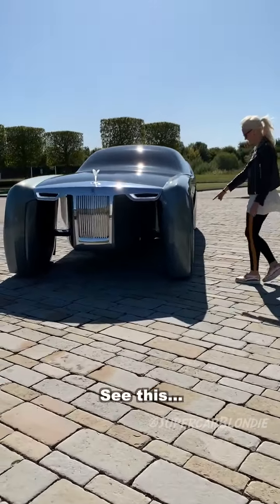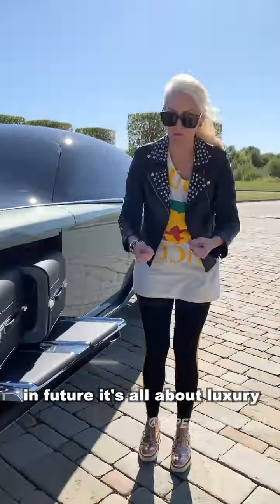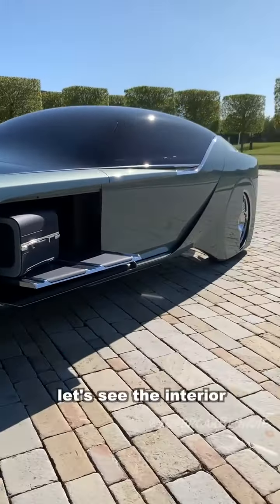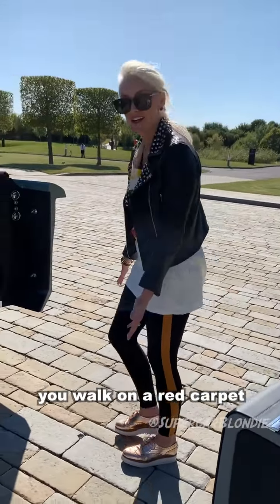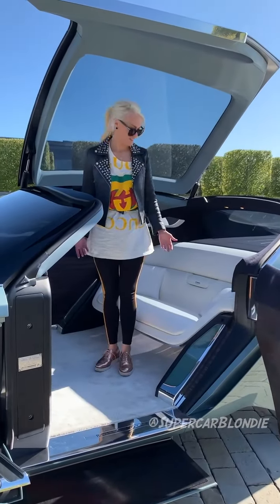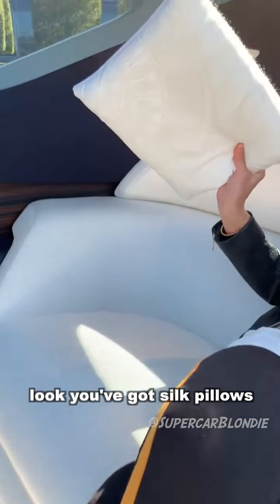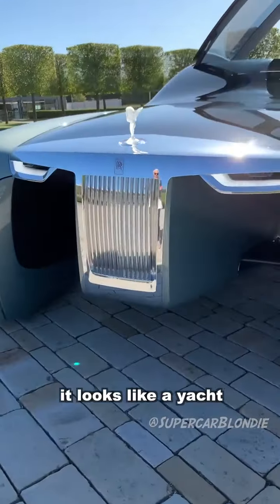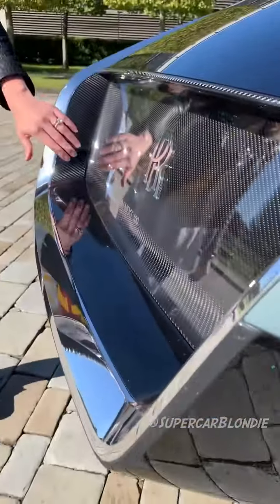Supper Car which got 113M views made by Rolls Royce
With over 113 million views this car became the most viewed car on my page; the Rolls Royce Vision 103EX!

These were my Top 10 most viewed cars of 2019!